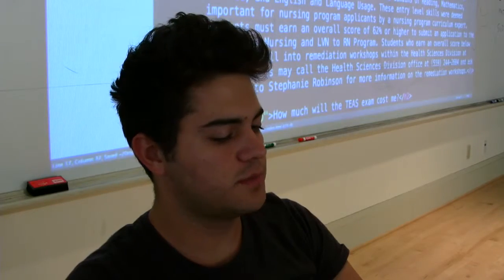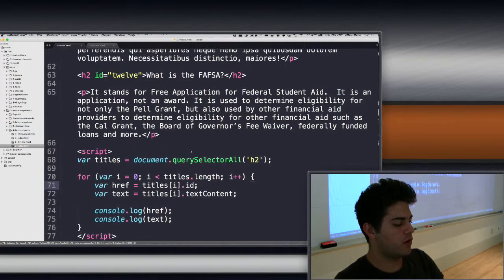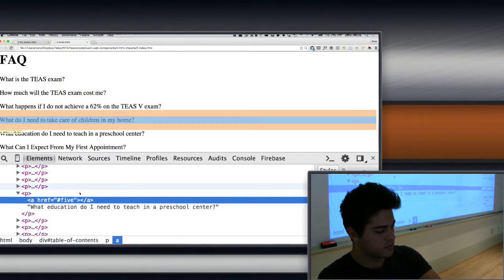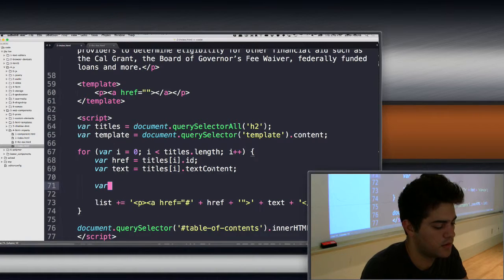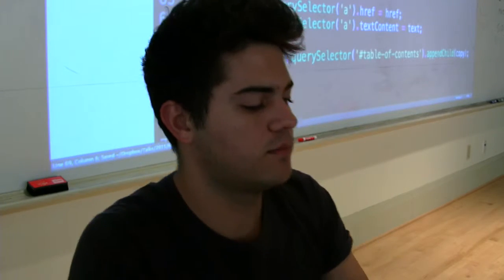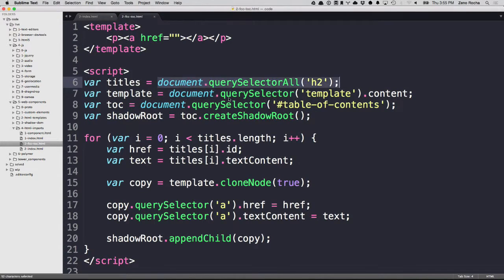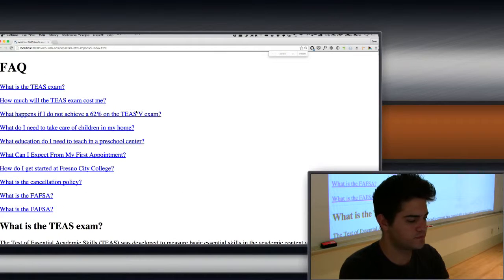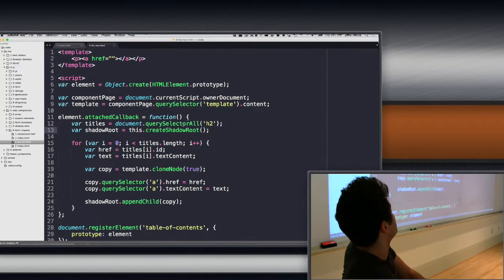Polymer Day 4 Part 15.mov